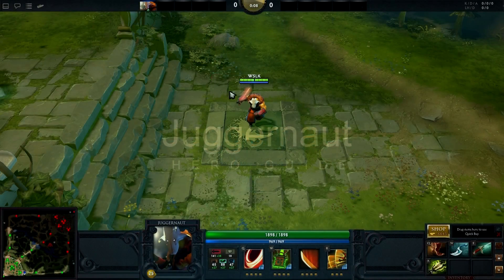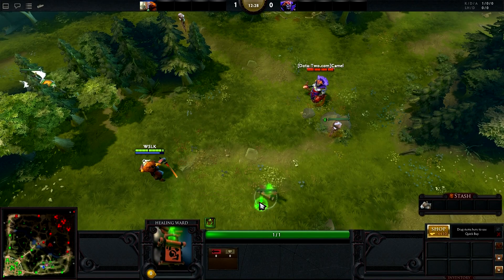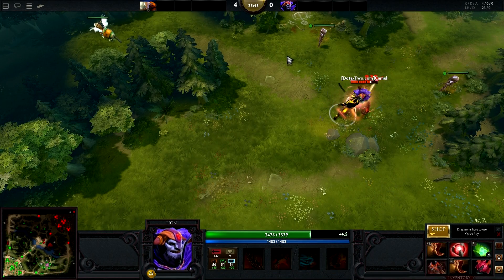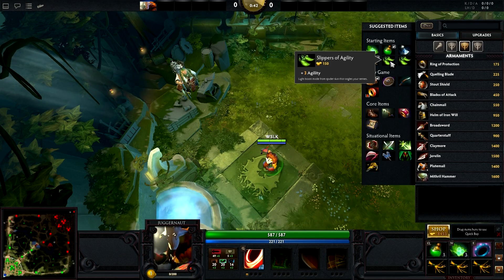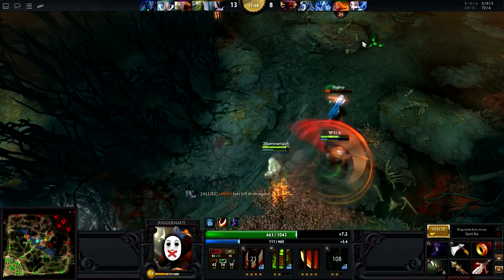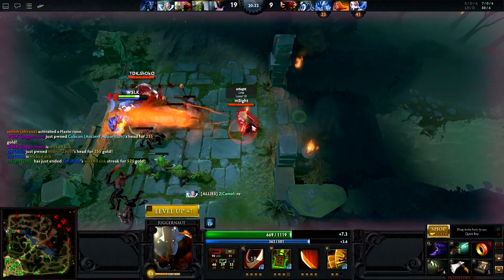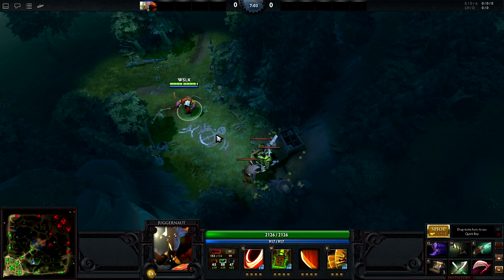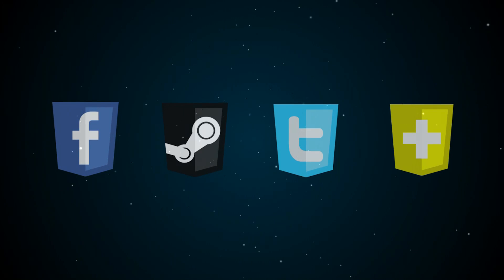Juggernaut Hero Guide | Dota 2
We hope that you not only enjoyed watching it, but learned something new about this hero.